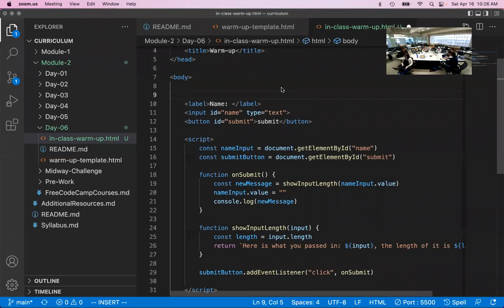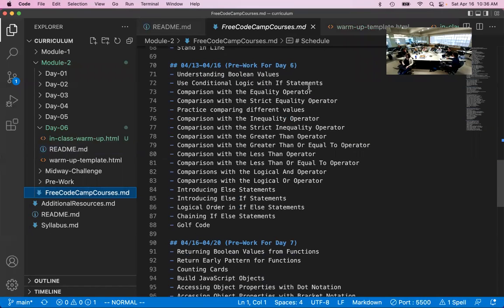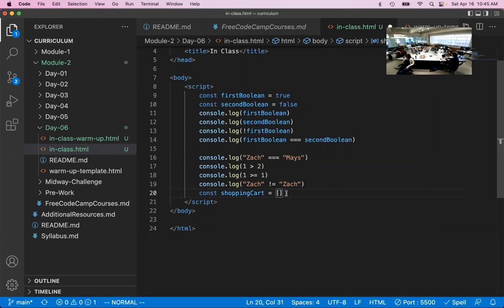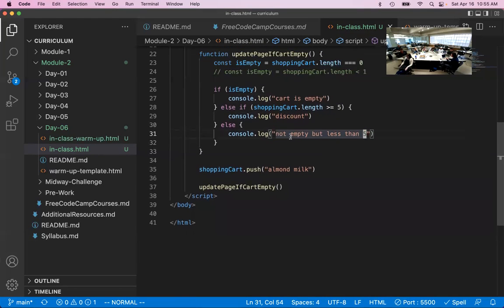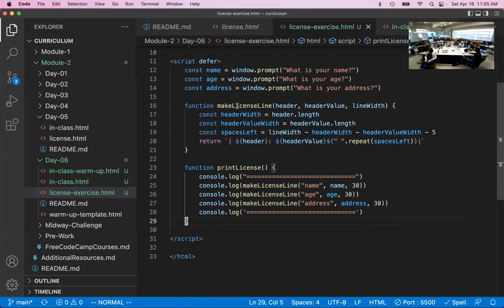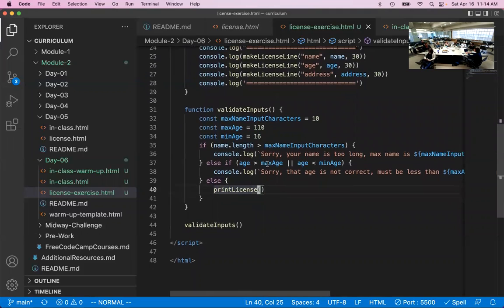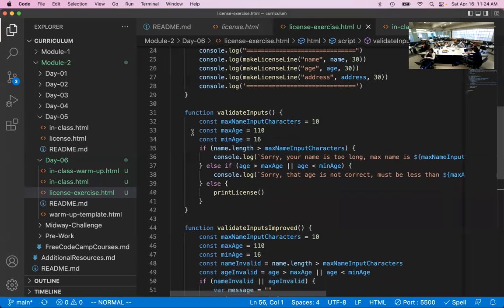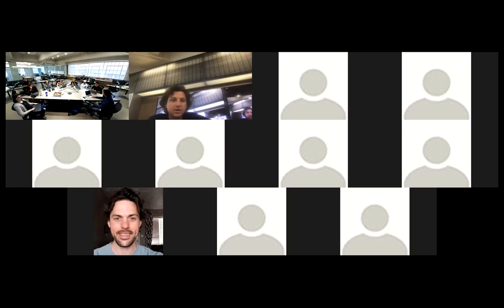OKCoders Module 2 Class 6